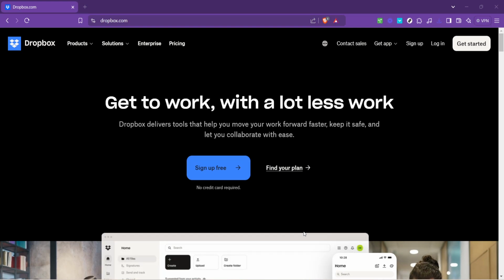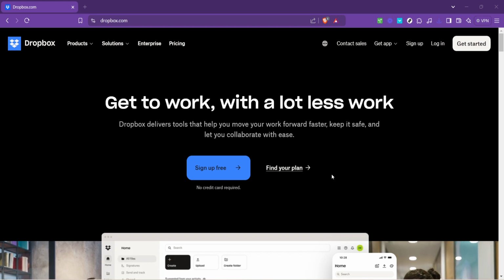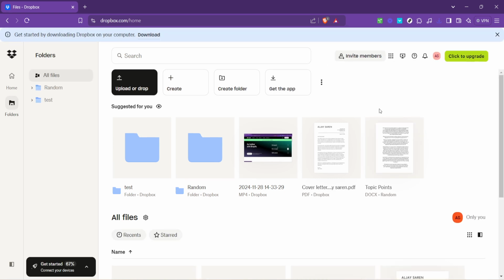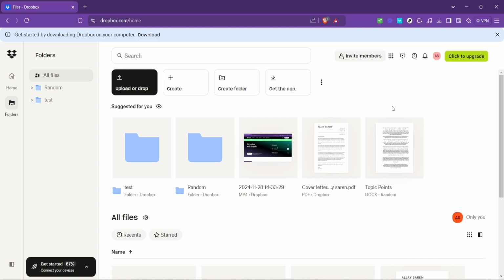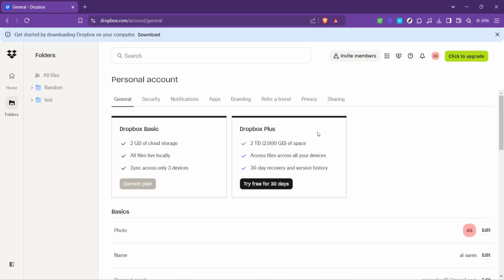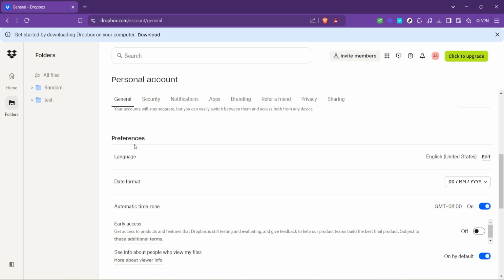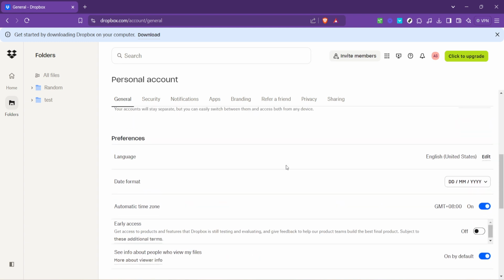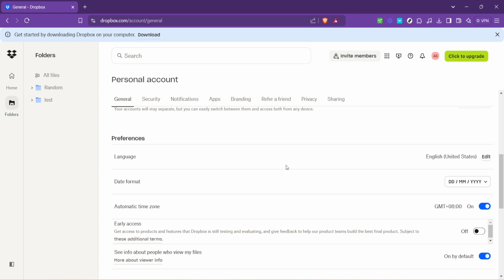How to Find Dropbox Preferences (Full 2024 Guide)